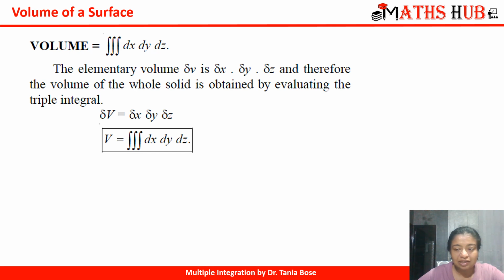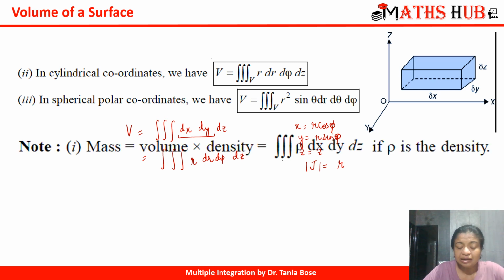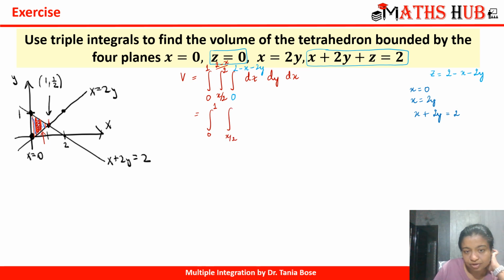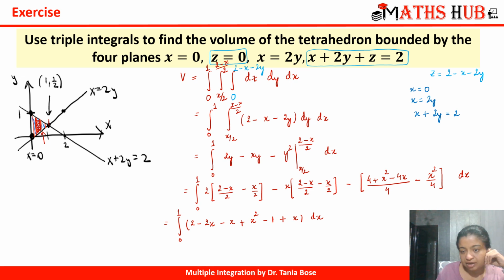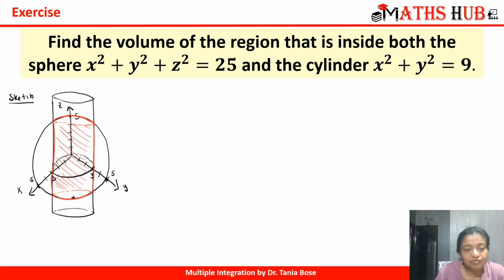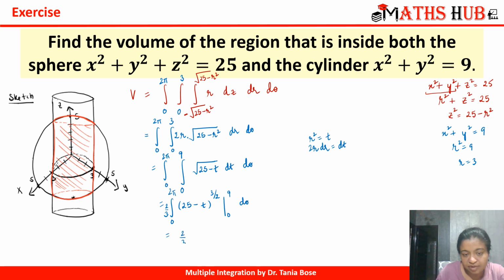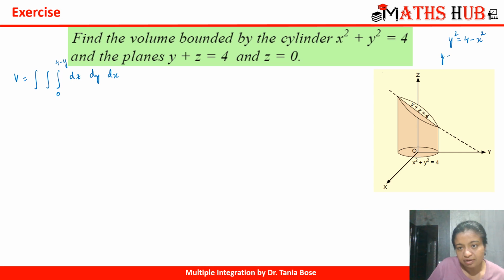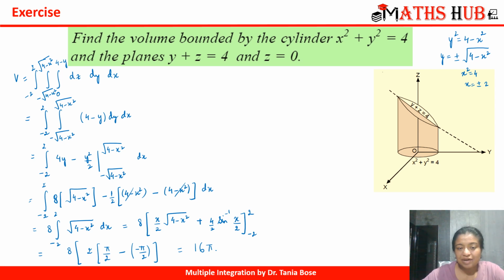Volume (Multiple Integration Part-10)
Multiple integrals are extensions of single-variable integration to functions with two or more variables. They are commonly used to compute areas, volumes, and other higher-dimensional properties in fields like physics, engineering, and probability.

This video will introduce you to the concept of volume using triple integration in cartesian, cylindrical and spherical coordinates. This video will help you to understand how volume is calculated in these coordinates using triple integration.